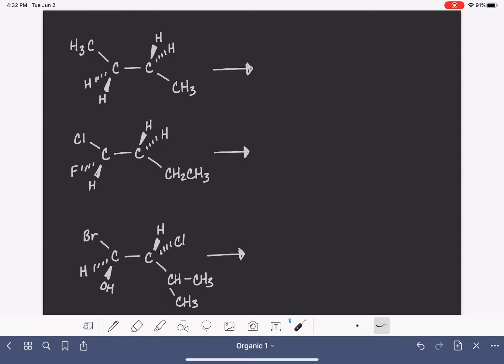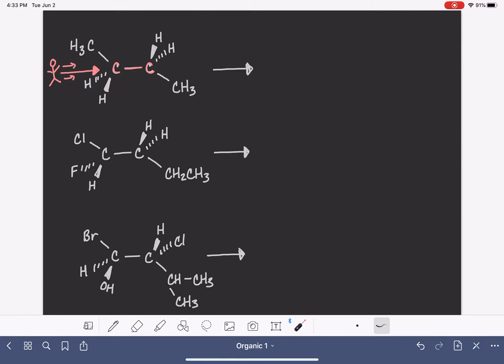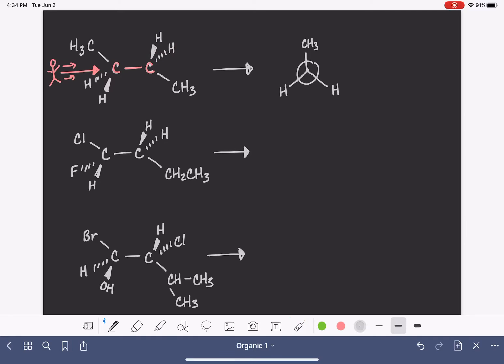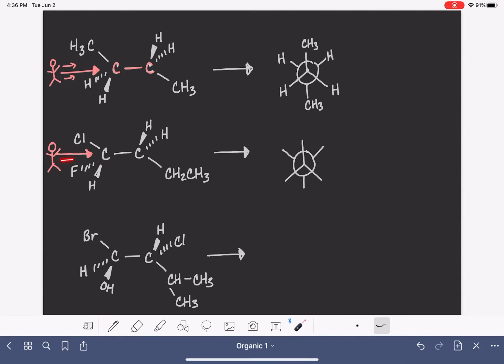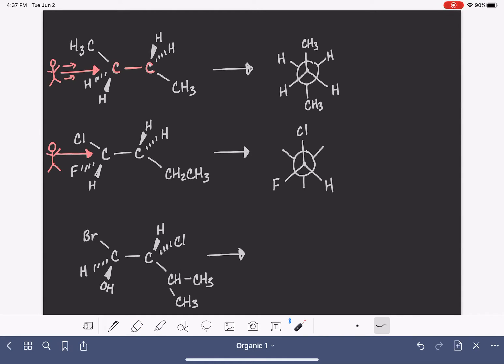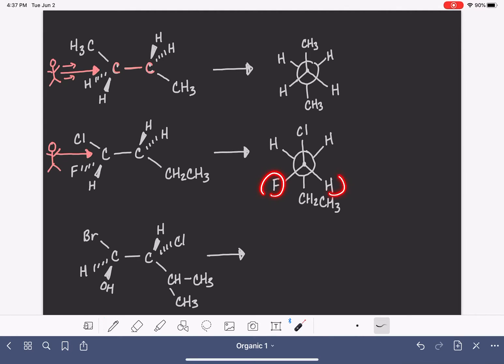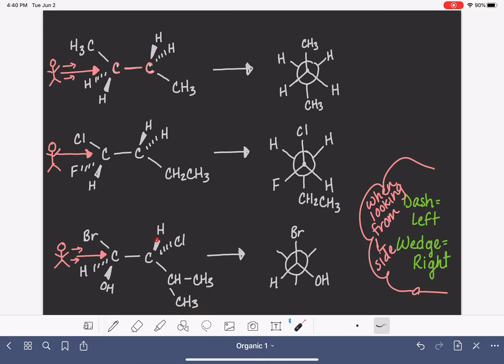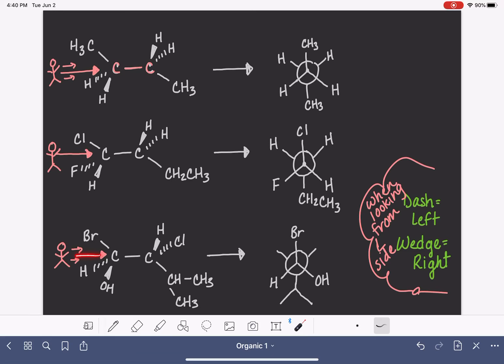36: Drawing Newman projections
Three examples of converting wedge/dash notation to Newman projection